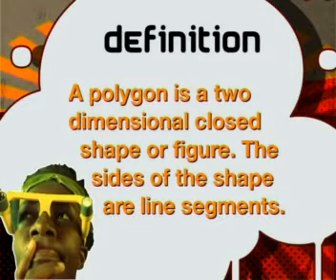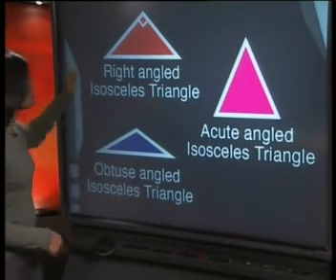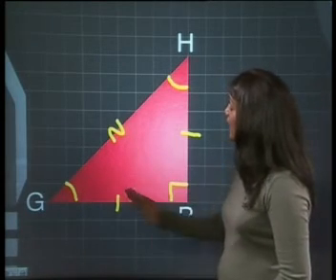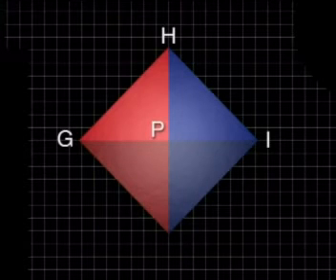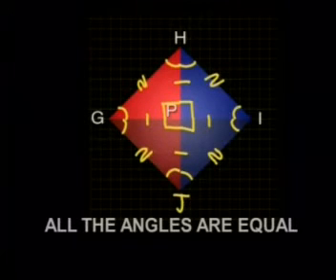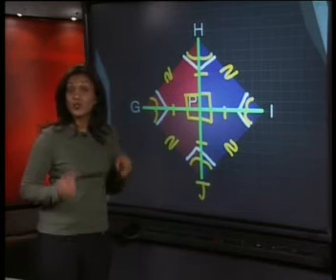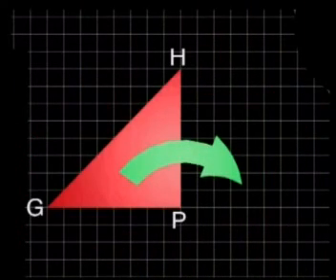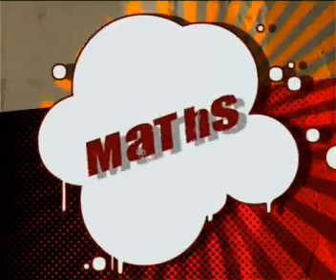Mathematics - Properties of Quadrilaterals: The Square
This is the 3rd lesson in the series, "Properties of Quadrilaterals." This lesson reviews the different types of transformations: translation, reflection and rotation, and reviews the idea of congruency. It demonstrates how to create a square using reflection and describes the properties of a square.